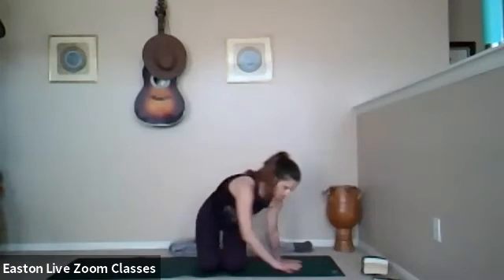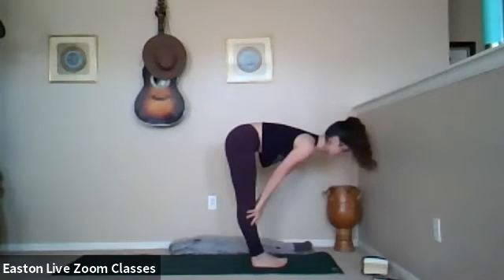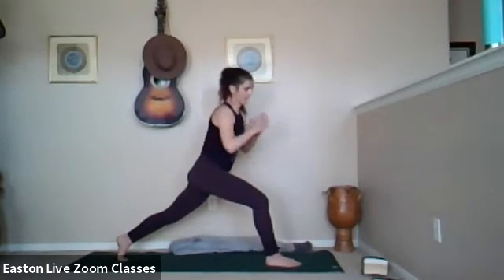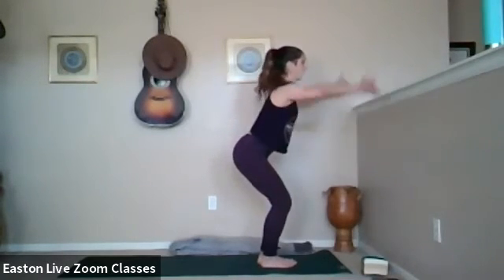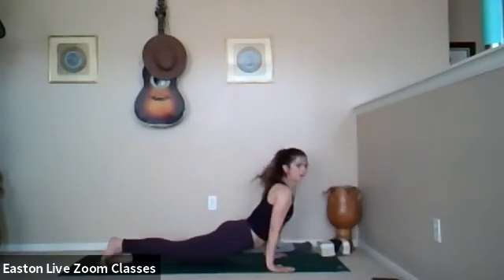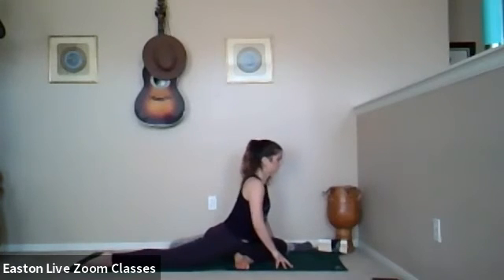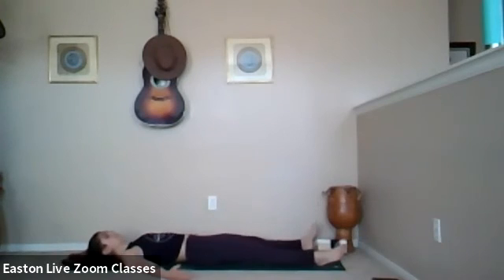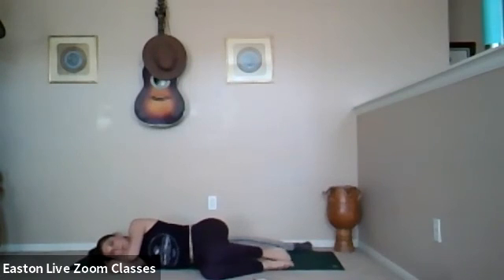Alana Quattro - Zoom Yoga - 05-04-20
Easton Recorded Zoom Class